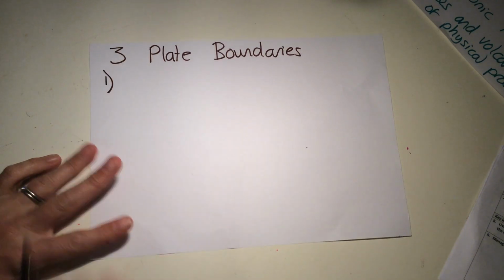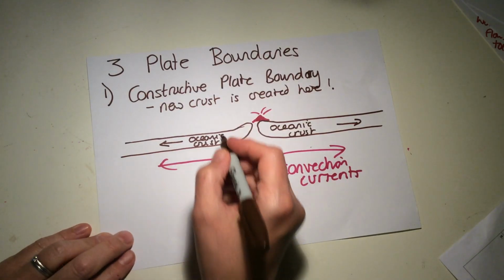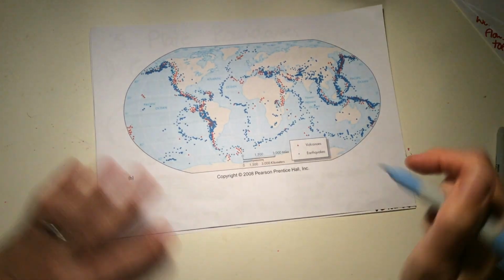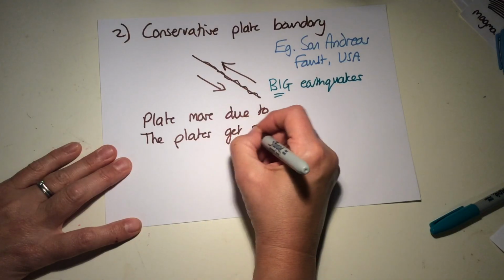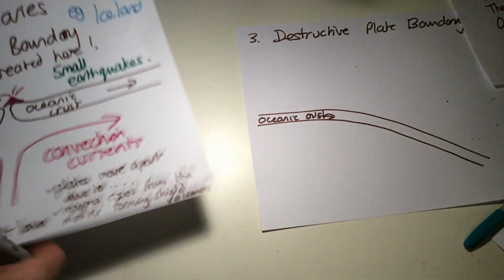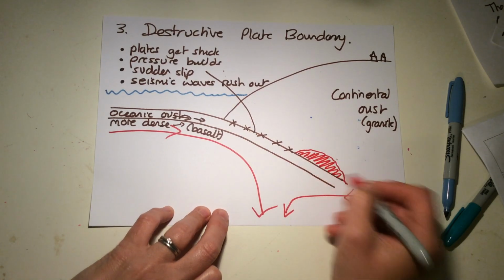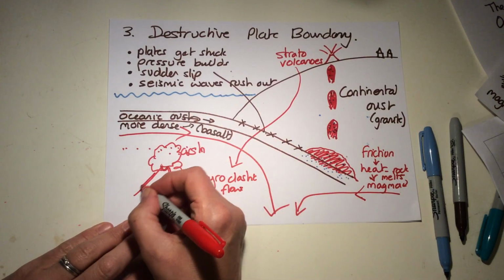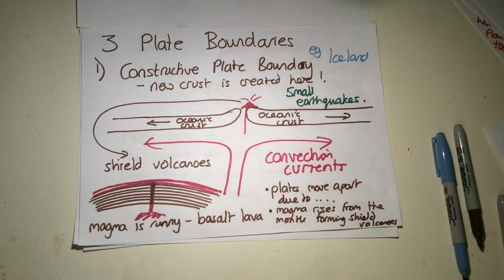3 Plate Boundaries - Tectonics - Natural Hazards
3 types of plate boundaries - learn them all - at least one will come up!
0:37  Constructive plate boundary
6:55 Conservative plate boundary
11:00  Destructive plate boundary